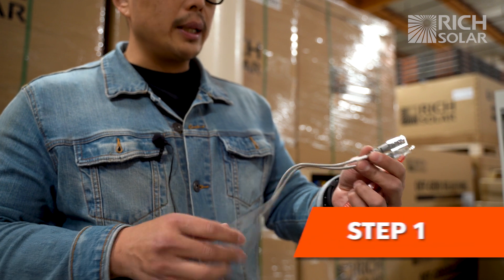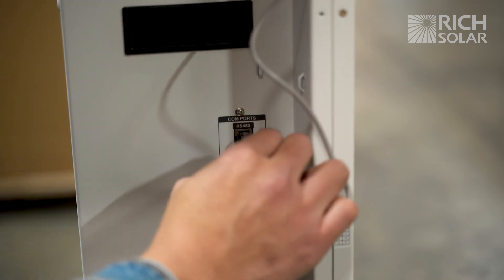Rich Solar Talk: How to Setup the Rich Solar ALPHA All-In-One System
Introducing our newest all-in-one energy storage system.

In this video, we're going to show you the step-by-step process on how to hook this up.

For more updates, follow Rich Solar on our official social media pages

About Rich Solar:

Founded in 2005, RICH SOLAR is the leading supplier of off-grid solar equipment for RV, agriculture, off-grid housing, marine, light industrial and heavy equipment, provides solar panels and other solar equipment, including solar charge controllers, offgrid inverters, offgrid Lithium LifeP04 batteries for solar and complete DIY solar kits.

We’d love to work with you to create the perfect solar solution for your product or industry. Lead your industry and increase product value by adding solar or making it solar-ready.